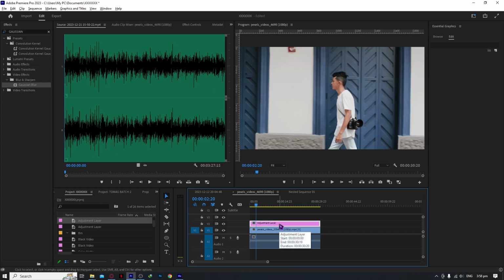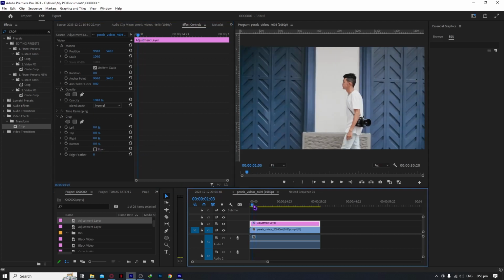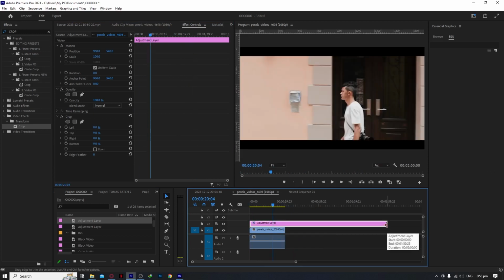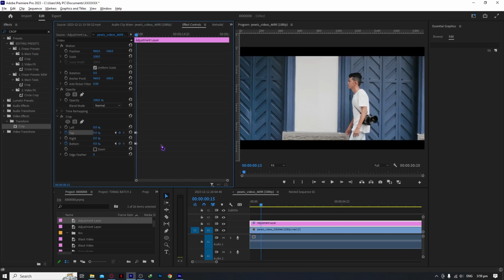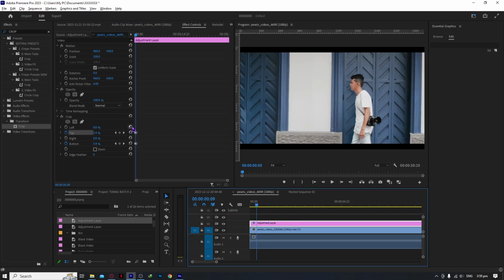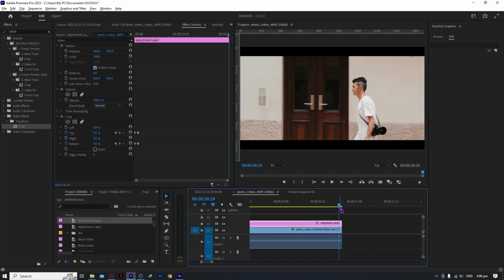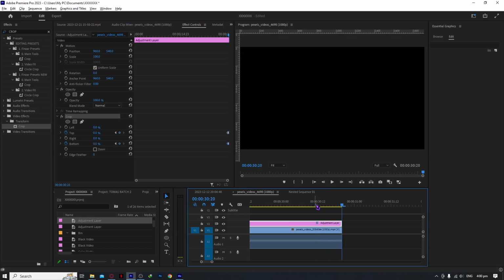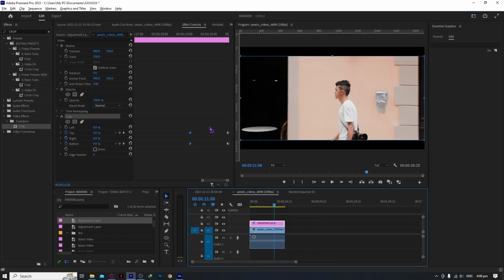How to Add Black Bars | PremierePro Desktop Tutorial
In this video I show you how you can add cinematic black bars into video in Adobe Premiere Pro desktop. I show you everything that you need to learn about this software.